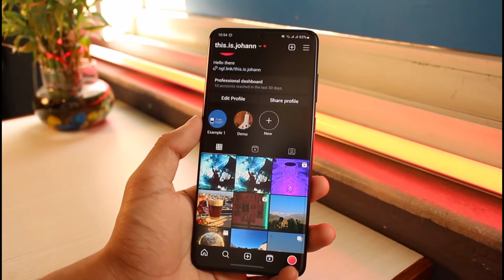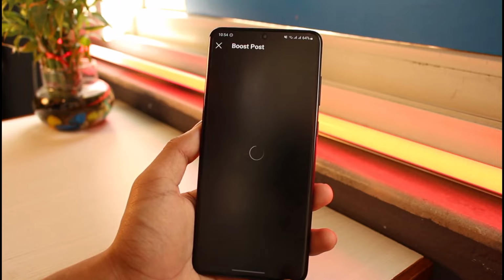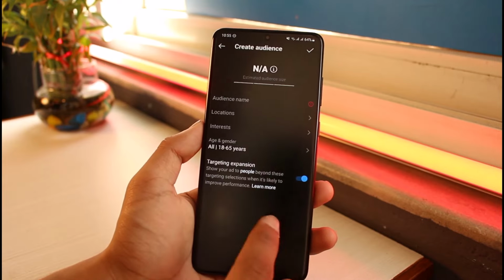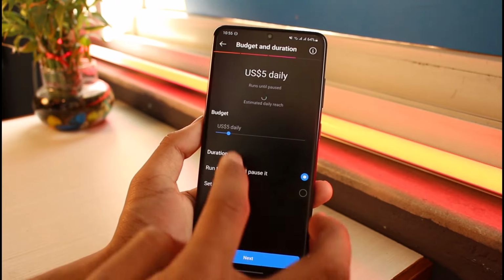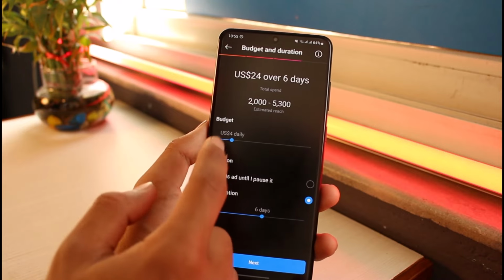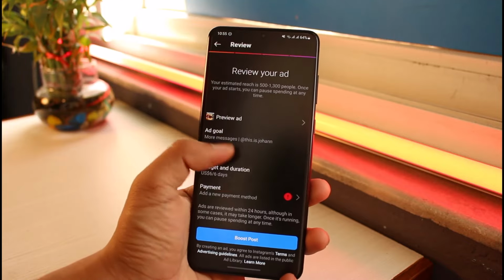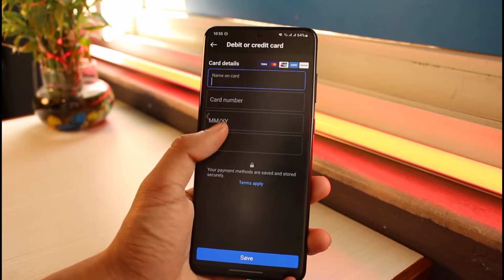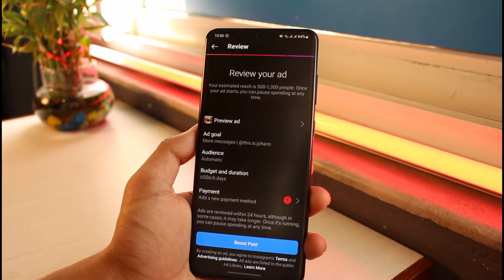How to do Sponsored Ads on Instagram !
This video guides you through an easy step-by-step process to do sponsored ads on Instagram. So make sure to watch this video till the end.

~ Chapters:
0:00 Introduction
0:12 Run Sponsored Ads
1:35 Confirm Payment
1:57 Conclusion